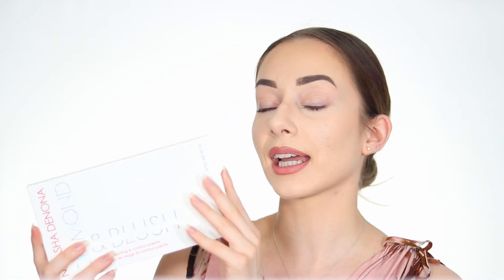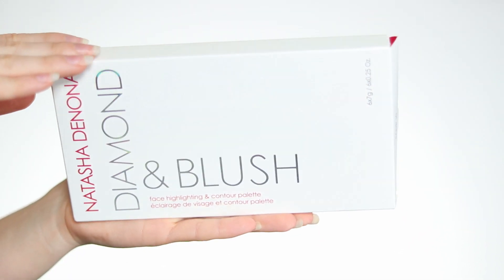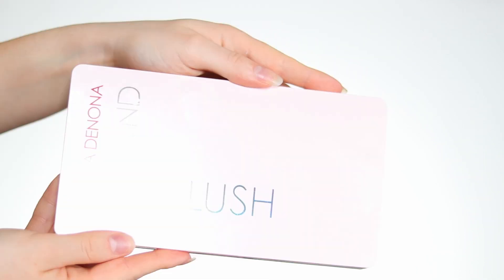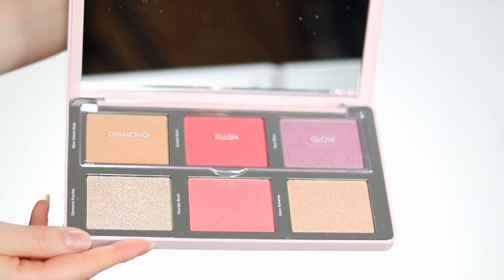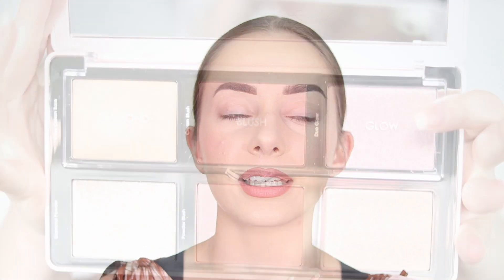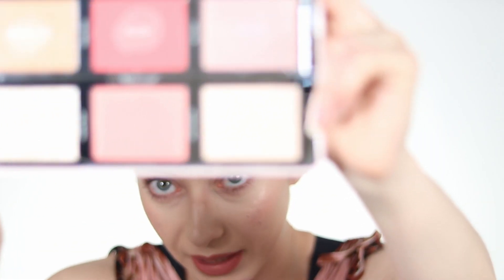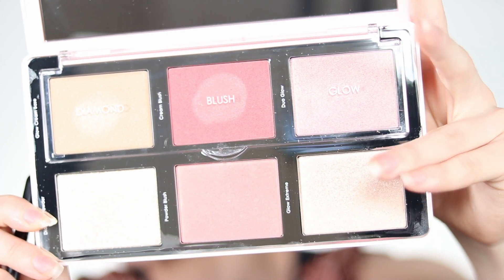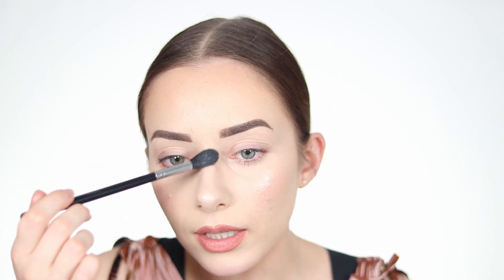Natasha Denona Diamond & Blush Palette Review | (How To Use)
I am reviewing the Natasha Denona Diamond & Blush Palette! 🌸
I am also showing you how to use it to get the maximum payoff! 😍
Is it actually worth your money? 🤔 Let's find out! ✨Time Stamps Down 👇🏻

Time stamps 👇🏻
- 0:00 Intro
- 0:40 What Is The Product
- 1:10 The Price
- 1:29 The Formulas
- 1:58 The Different Shades
- 2:13 The Packaging
- 3:35 First Impressions
- 4:16 Explaining The Formulas - How They Work Together
- 5:02 What We Will Test
- 5:10 What Is Avoided In The Formulas
- 5:47 What You Can Create With The Formulas
- 6:00 The Cream Blush
- 7:10 The Powder Blush
- 8:10 The Glow Cream Base
- 9:07 The Diamond Powder
- 9:45 The Duo Glow
- 10:06 Duo Glow on Lips
- 10:30 Duo Glow on Skin
- 10:57 The Glow Extreme Powder
- 11:53 Beauty Lights Off - Explaining The Effects In Real Lighting
- 14:24 Final Thoughts
- 15:40 Tips N Tricks - Outro

Tell me what you think of the product down below! 👇🏻

Codes 😍

Code HipOptical
Get 10$ Off the HipOptical Website (glasses) with code "ROXANNE"

My videos are posted 5 days a week, from Monday to Friday at 4 PM EST.
For more videos, go see my Youtube Channel (Down Below!)

🟣Snap : RoxanneLaTulip

Products Used In The Video (makeup) 👇🏻
- Milk Makeup Hydrogrip Primer
- MAC 24 Hour Smooth Wear Concealer NC15
- Elf Clear Eyebrow Gel
- MAC Waterweight Pressed Powder Extra Light
- MAC Powder Kiss Lipstick Reverence

💜LOVE BEAUTIES 💜